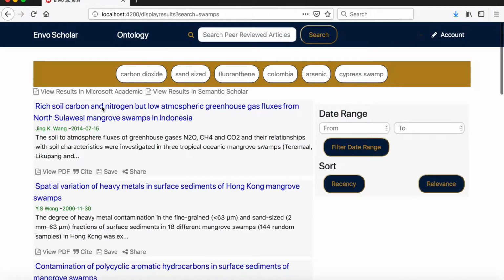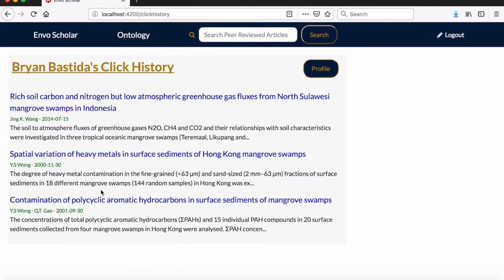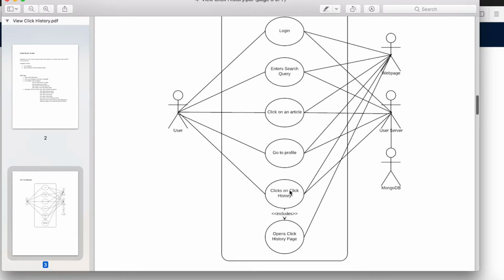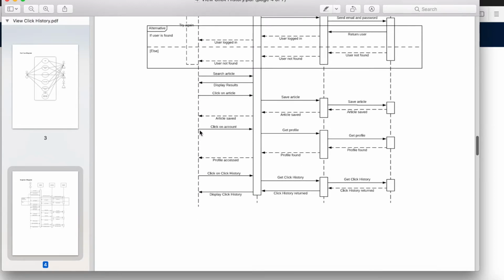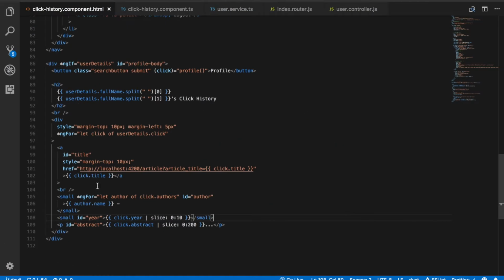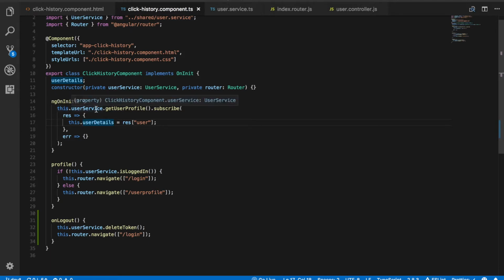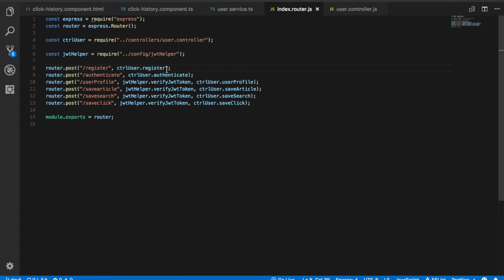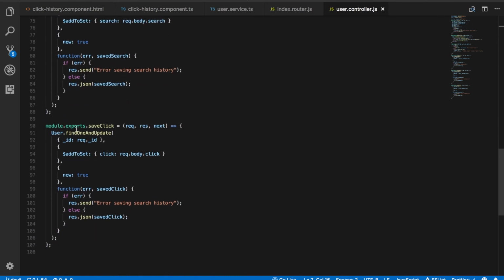view click history